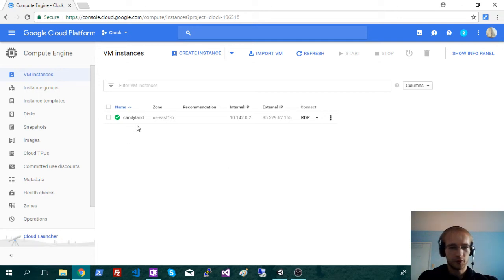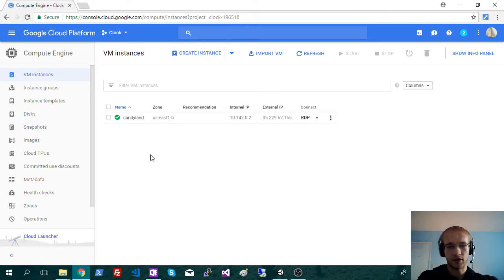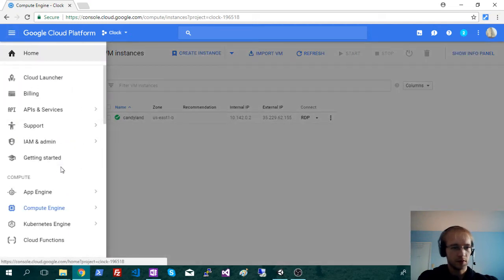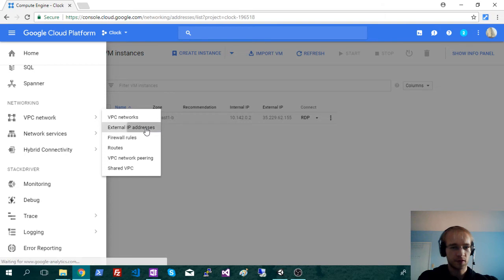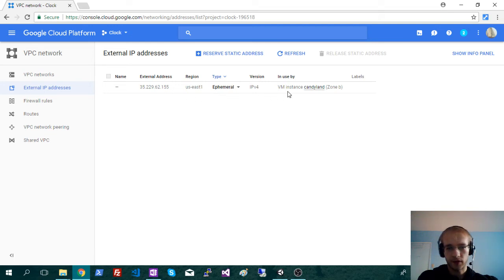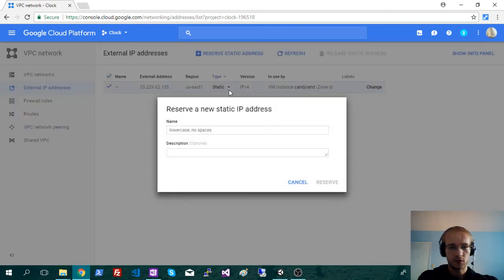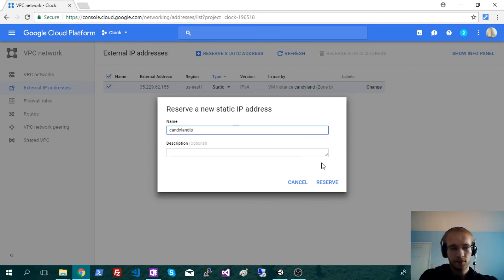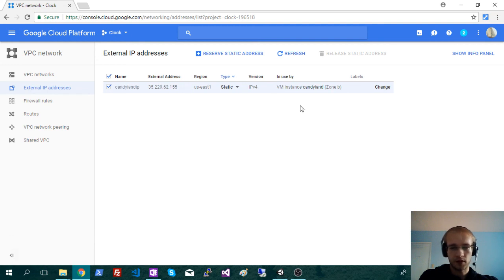Unity Networking | 3 - Static IP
In this series we go over the basics of Unity's Transport Layer. The project uses a client-server model, hosted on a live cloud server.